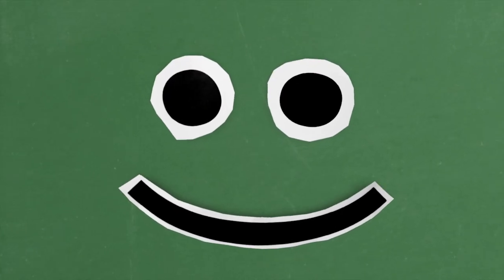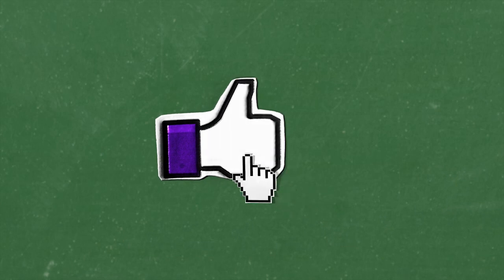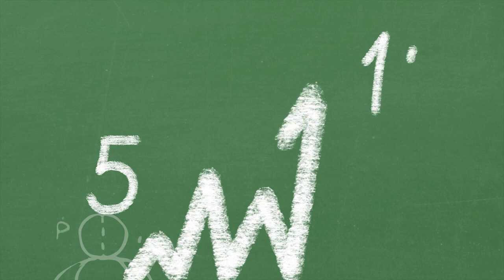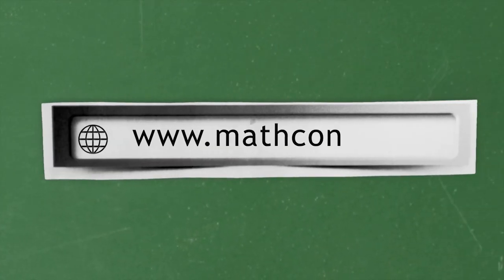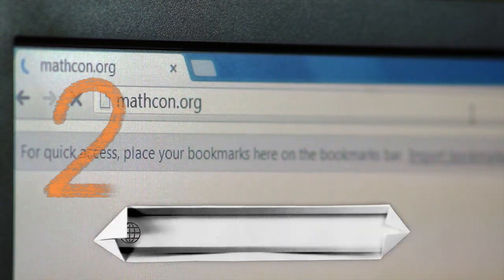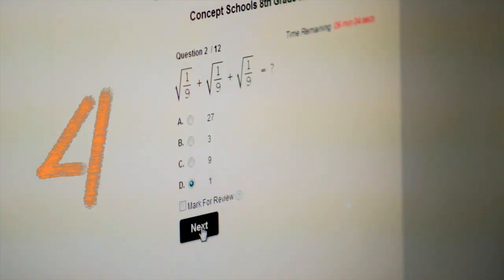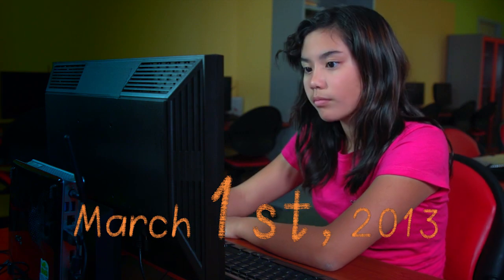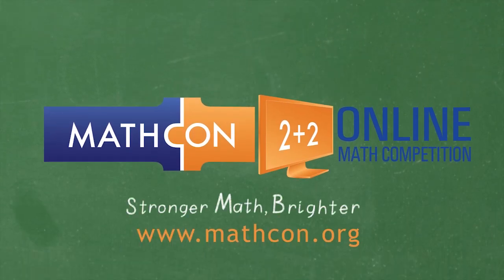MATHCON - Online Mathematics Competition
ConceptSchools is a nonprofit charter management organization that provides a high-quality, STEM-focused and college-preparatory education through a network of charter schools while offering exceptional programs, comprehensive services, and opportunities to partner in education.